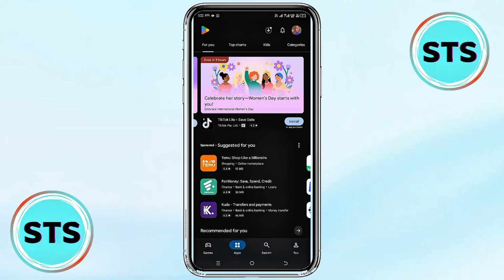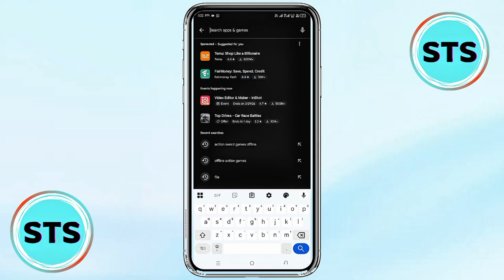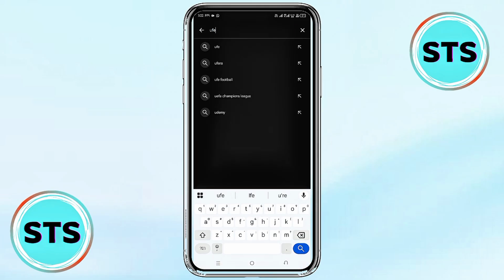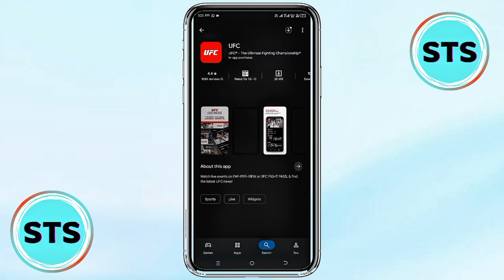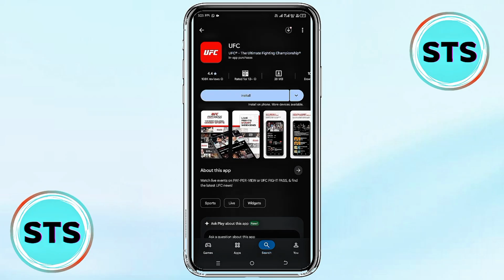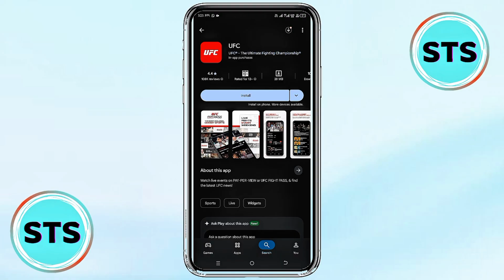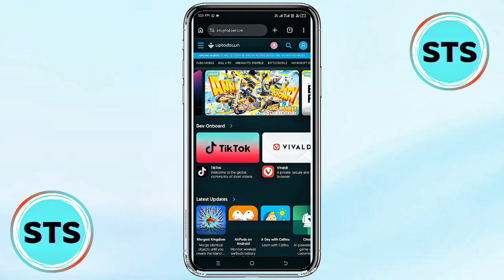How to download UFE 5 app | where to download UFE 5 2026